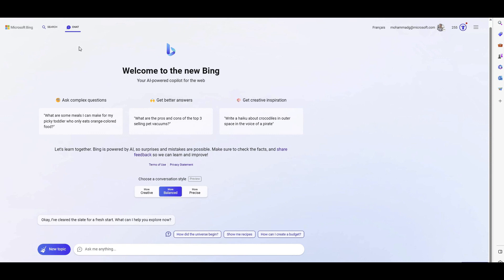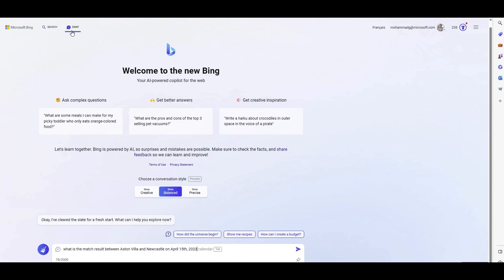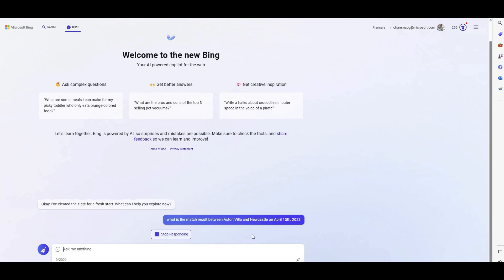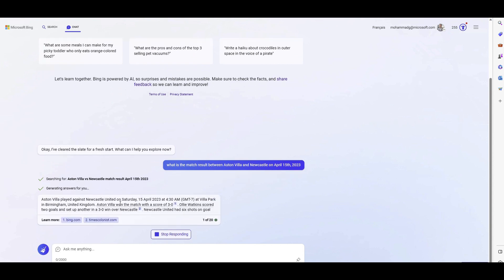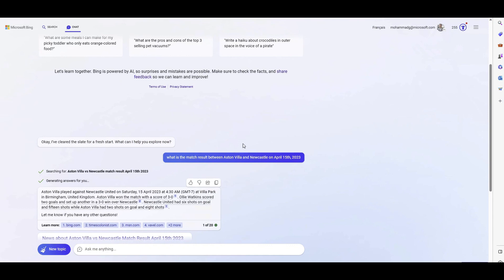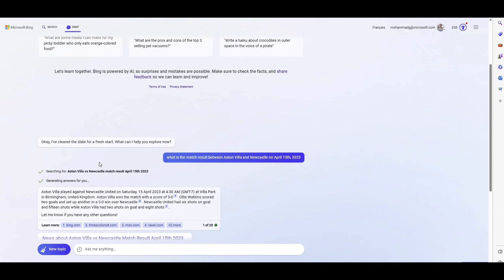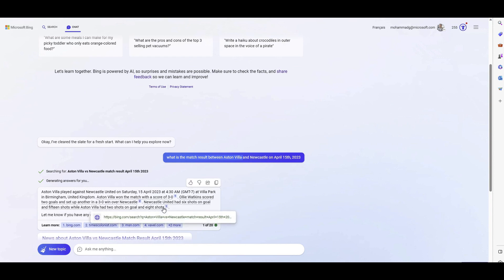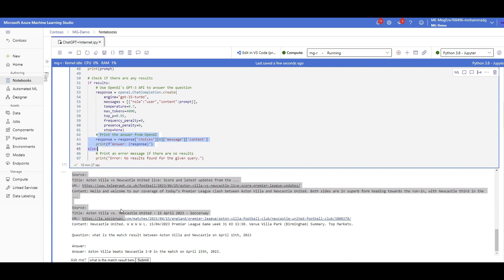Connect ChatGPT to Internet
By connecting your ChatGPT to the internet, you can enhance its capabilities and enable it to access information, resources, and services available online. Follow this step-by-step guide to set up the internet connection for your ChatGPT and unlock its full potential!